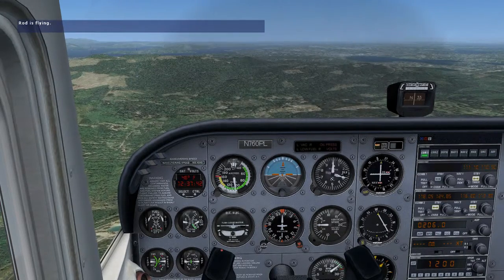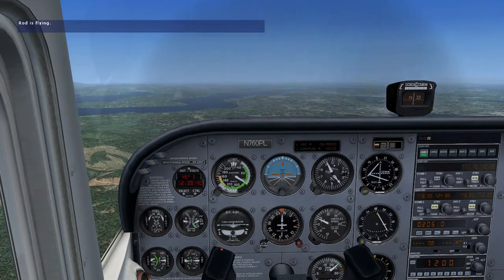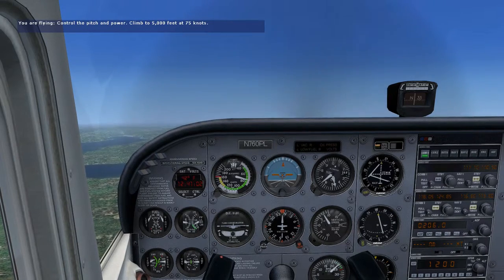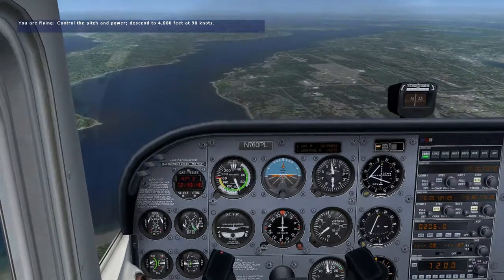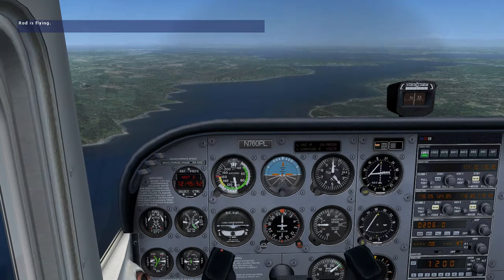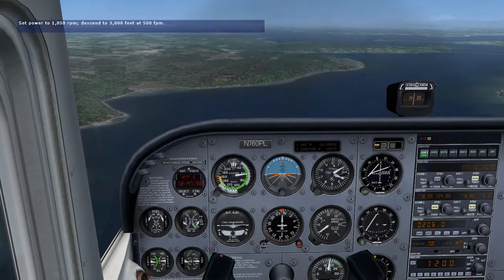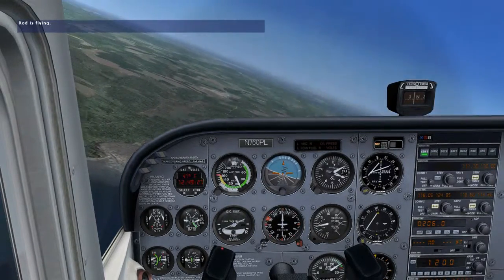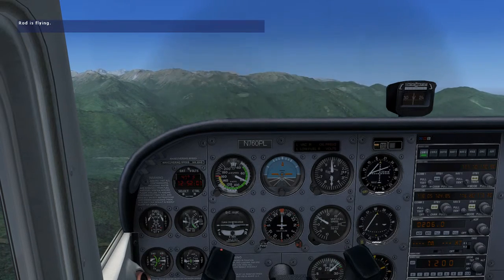FSX LEARNING CENTER Student Pilot Lesson 3: Climbs and Descents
FSX ラーニング センター 訓練操縦士 レッスン 3: 上昇と降下